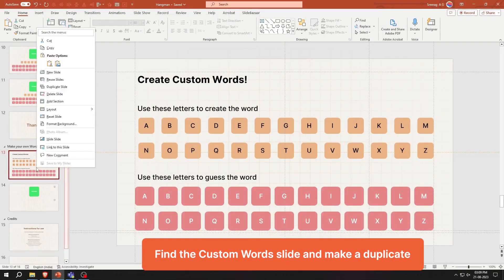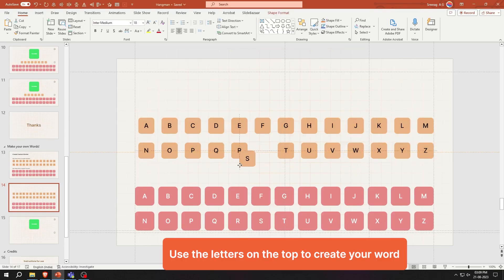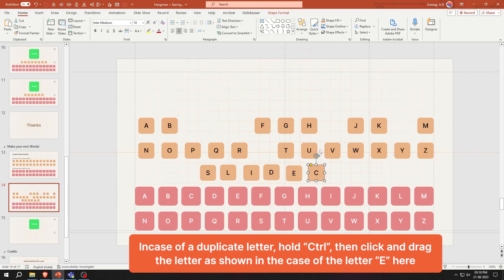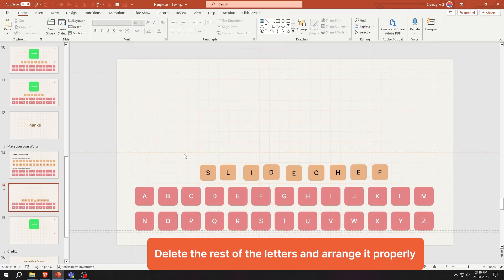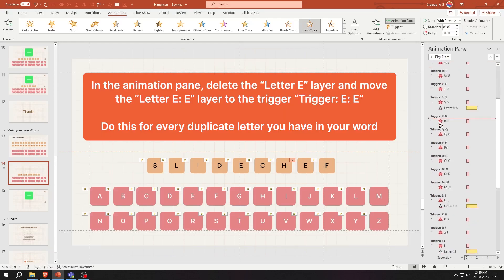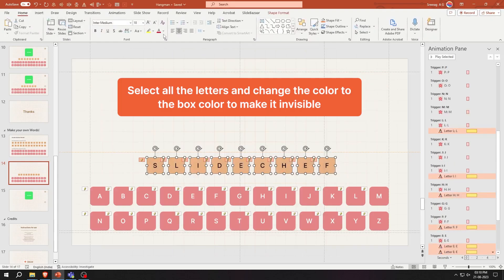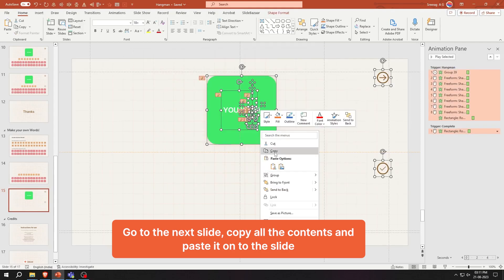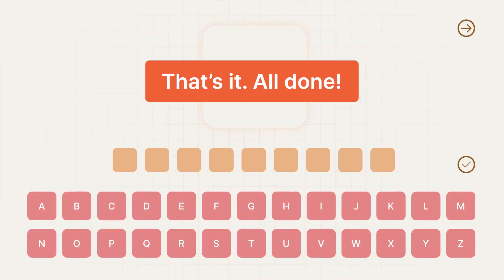How to add custom words in Free Interactive Hangman Game Template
Here is a guide to  How to add custom words in our Free Interactive  Hangman  Game Template.